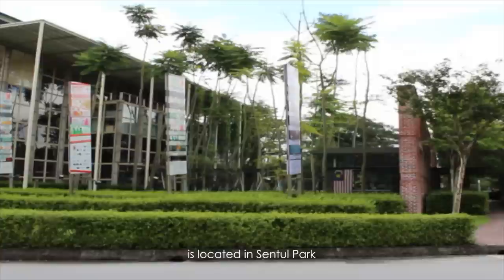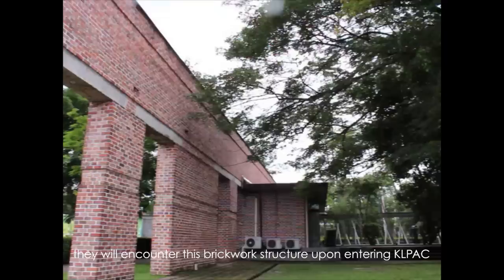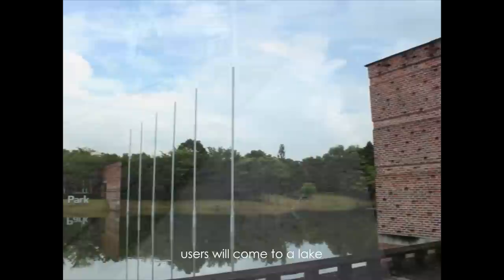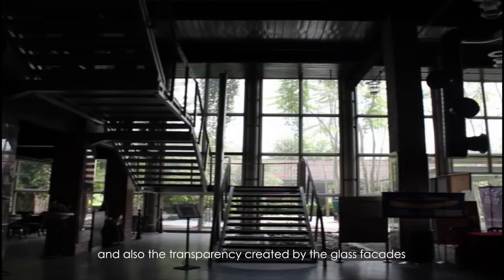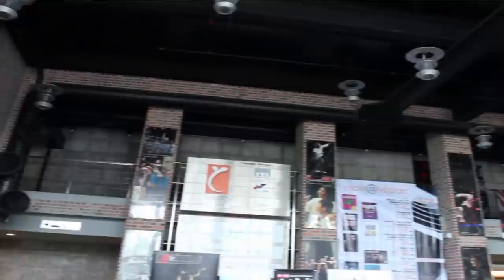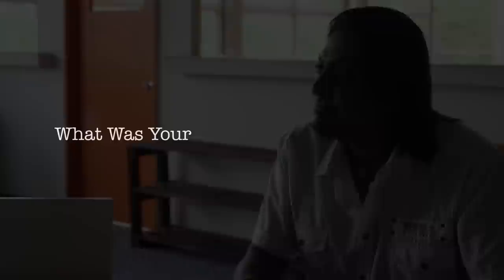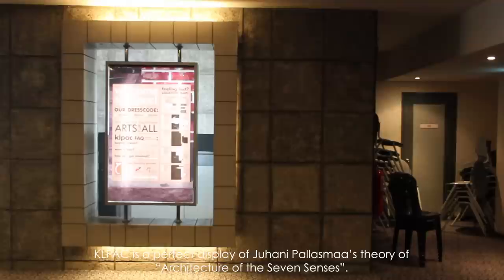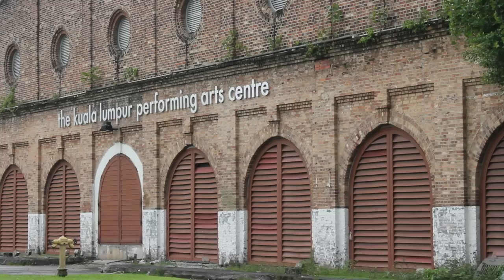KLPAC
A documentary video done by students of Bachelor of Science in Architecture (Honours) Feb 2011 in Taylor's University for the subject, Urbanism and Theories of Architecture.

This documentary is about the implication of Juhani Pallasmaa's theories on "Architecture of the Seven Senses" in Kuala Lumpur Performing Arts Centre (KLPAC)